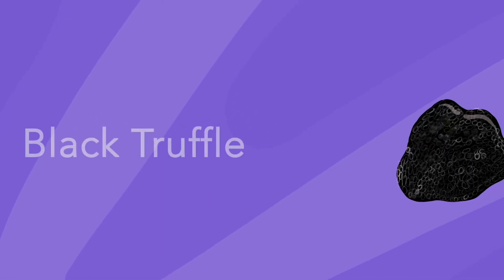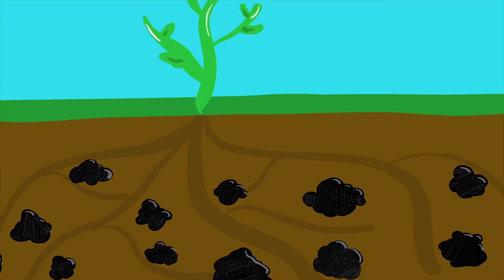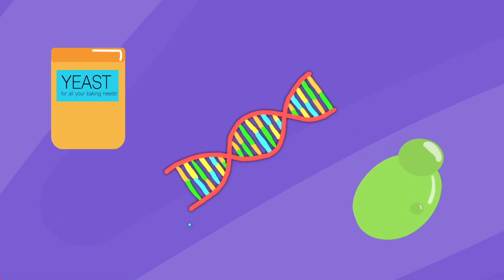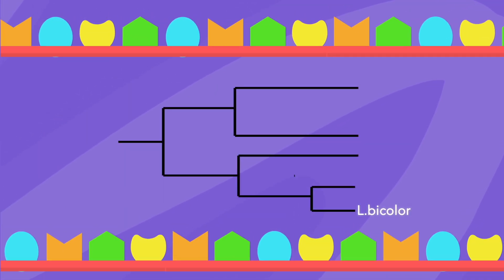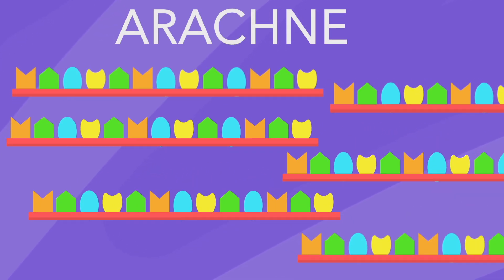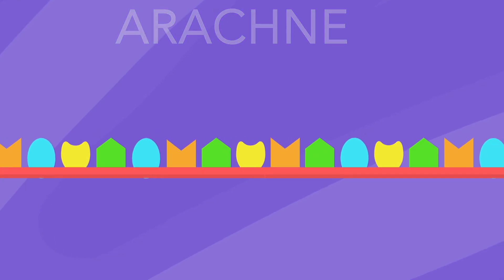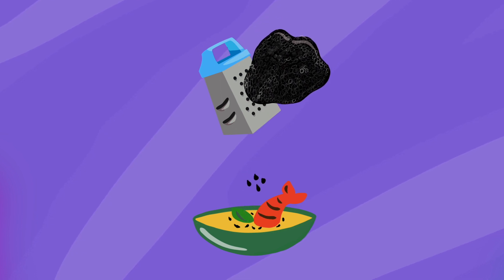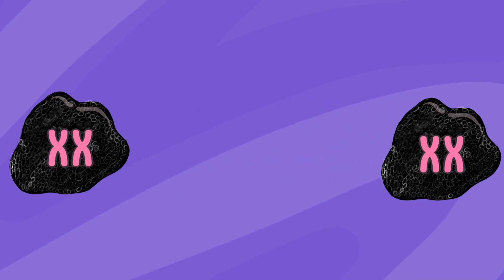The black truffle: Unravelling the past to improve the future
Périgord black truffle genome uncovers evolutionary origins and mechanisms of symbiosis.
Nature. 2010 Apr 15;464(7291):1033-8. doi: 10.1038/nature08867.

Black truffles, also known as Tuber melanosporum (T. melanosporum) are a food known to be luxurious and delicious. Demand for these highly sought after truffles has driven scientists to research the broader aspect of fungi to gain more insight into the production of T. melanosporum, specifically to increase yield.

The symbiotic relationship between this ectomycorrhizal fungus and the host plant is fundamental to growth, but scientists did not know the exact mechanisms that could assist in this relationship. Many model organisms were studied to find more out about the division Eumycota to which T. melanosporum belongs, however to delve deeper a different array of organisms needed to be studied.

In 2010, Martin and colleagues completed a record-breaking task, sequencing the largest fungal genome at the time. The genome of T. melanosporum was sequenced using a whole shotgun strategy and was almost double the size of the previously sequenced Laccaria bicolor, being 125 megabases and the Laccaria bicolor being 65 megabases – already a large genome by fungal standards. The T. melanosporum genome revealed information not only about the black truffle, but also about the evolution of members of the phylum Ascomycota. These studies revealed that mechanisms underpinning symbiotic relationships between plants and fungi are conserved and is an ancient strategy of survival. Despite its size, it was shown that the T.melanosporum genome is still highly compact, encoding many adaptive mechanisms enabling truffles to be a symbiont to a range of host plants and soils all over the world. This study also revealed the mating process of truffles to be heterothallic, hence fungi with different, compatible mating types would need to be paired for reproduction and production of the fruiting bodies – the part of the fungus that we eat. These discoveries all allow scientists to increase production in different locations to satisfy commercial demand. This study has not only contributed important information to the scientific community, but it has also sparked more investigation into each of the aspects revealed.

Creator: Holli

References:
Wilson AW, Binder M, Hibbett DS. Diversity and evolution of ectomycorrhizal host associations in the Sclerodermatineae (Boletales, Basidiomycota). New Phytol. 2012;194(4):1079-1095.
Martin F, Aerts A, Ahrén D, Brun A, Danchin EG, Duchaussoy F, Gibon J, Kohler A, Lindquist E, et al. The genome of Laccaria bicolor provides insights into mycorrhizal symbiosis. Nature. 2008;452(7183):88-92.
Martin F, Kohler A, Murat C, Balestrini R, Coutinho PM, Jaillon O, Montanini B, Morin E, Noel B, et al. Périgord black truffle genome uncovers evolutionary origins and mechanisms of symbiosis. Nature. 2010;464(7291):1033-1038.
Martin F, Selosse MA. The Laccaria genome: a symbiont blueprint decoded. New Phytol. 2008;180(2):296-310.
De la Varga H, Le Tacon F, Lagoguet M, Todesco F, Varga T, Miquel I, Barry-Etienne D, Robin C, Halkett F, Martin F, Murat C. Five years investigation of female and male genotypes in périgord black truffle (Tuber melanosporum Vittad.) revealed contrasted reproduction strategies. Environ Microbiol. 2017;19(7):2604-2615.
Schneider-Maunoury L, Deveau A, Moreno M, Todesco F, Belmondo S, Murat C, Courty PE, Jąkalski M, Selosse MA. Two ectomycorrhizal truffles, Tuber melanosporum and T. aestivum, endophytically colonise roots of non-ectomycorrhizal plants in natural environments. New Phytol. 2020;225(6):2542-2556.